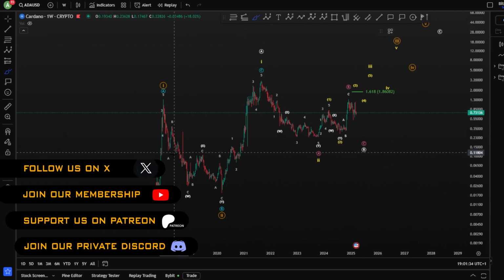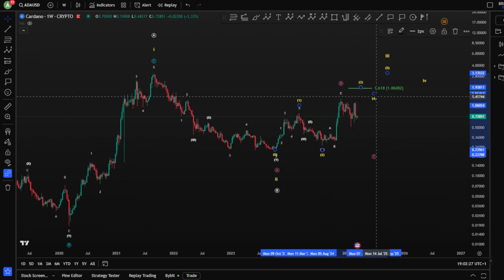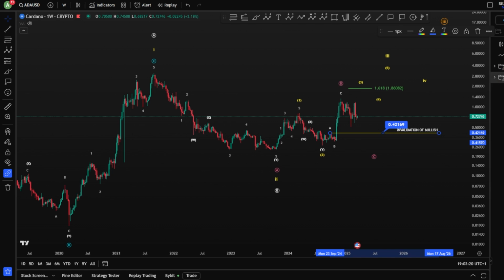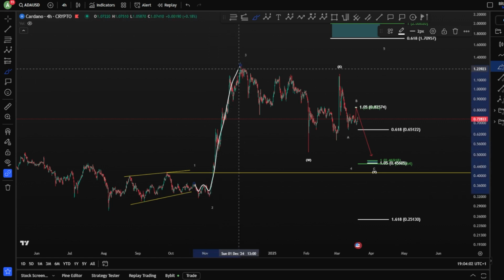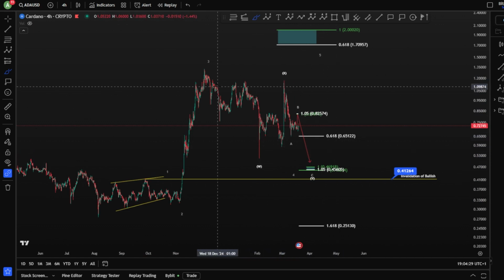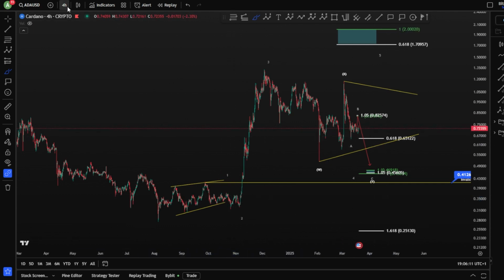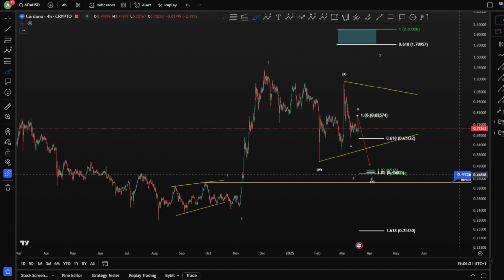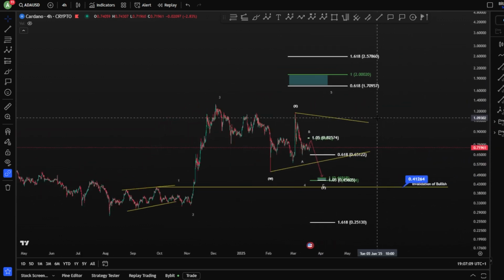Cardano (ADA) | Bullish or Bearish? Key Levels in Elliott Wave Crypto Analysis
00:00 Bullish vs Bearish Overview
00:45 Close up Current Pattern
1:58 4H Current Wave Analysis
3:20 Potential New Scenario
4:45 Highest Possibility